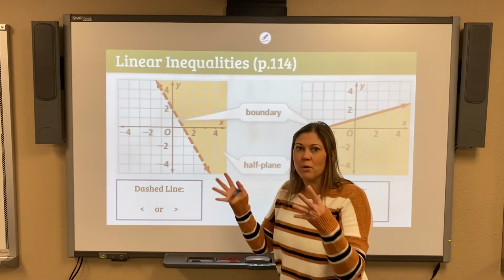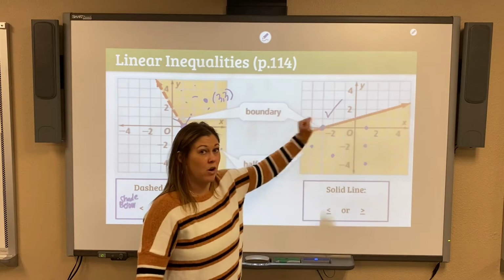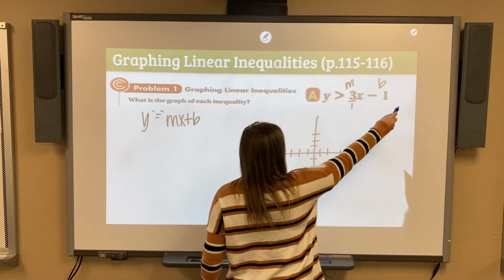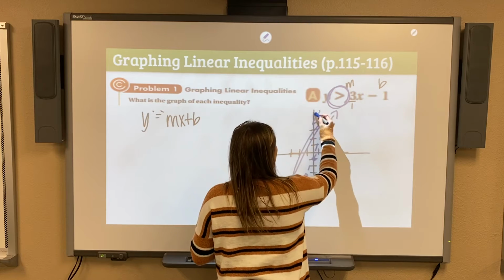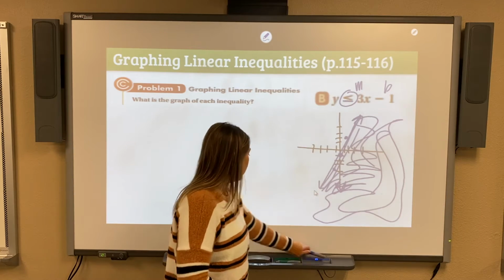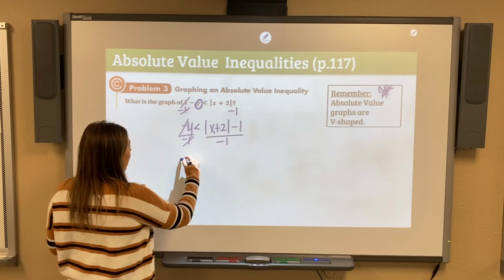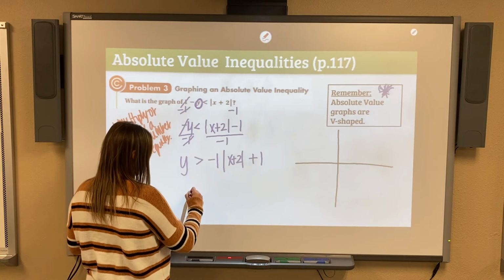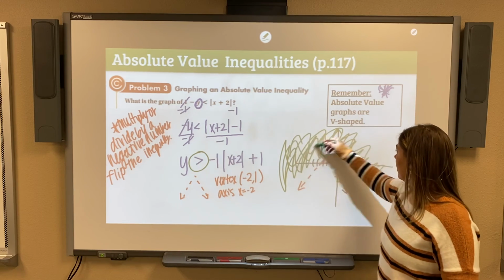2.8 Two-Variable Inequalities